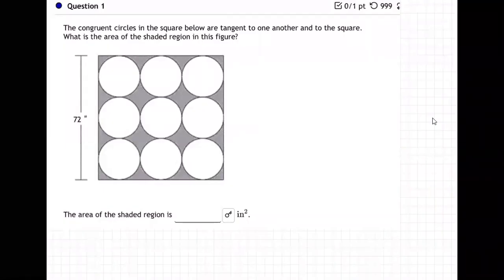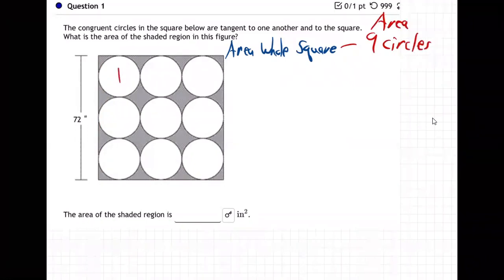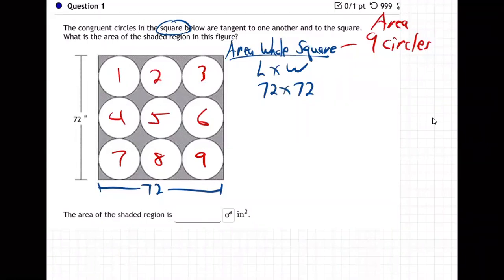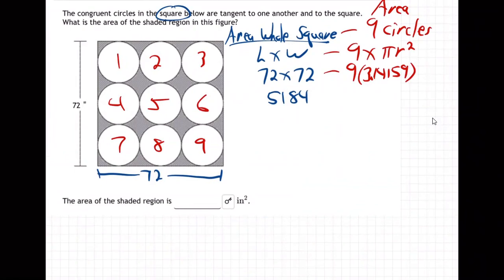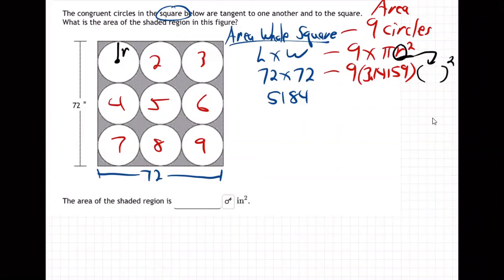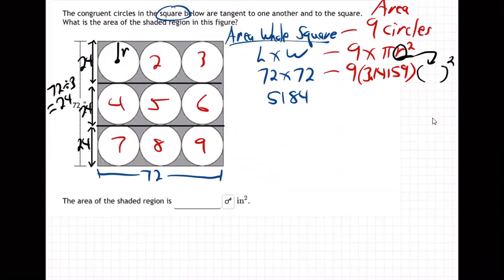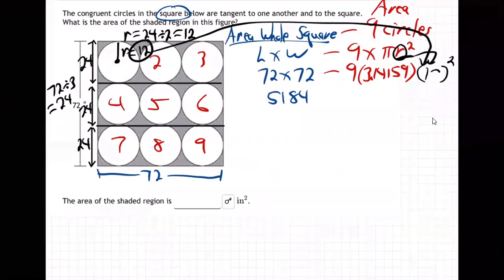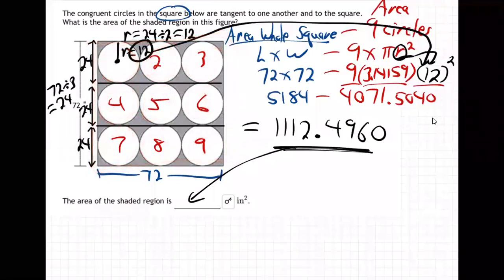m10b-Unit 3 Lecture HW 2-1